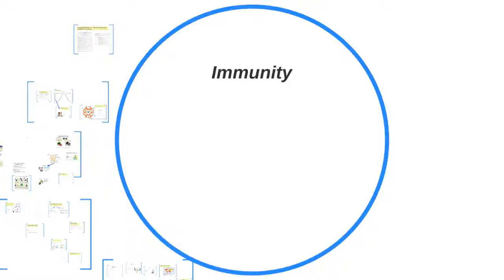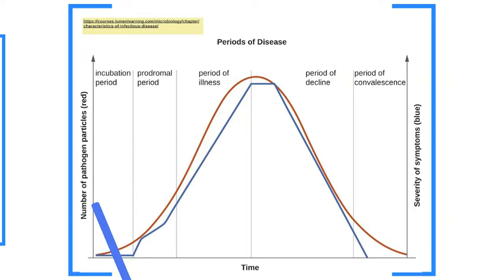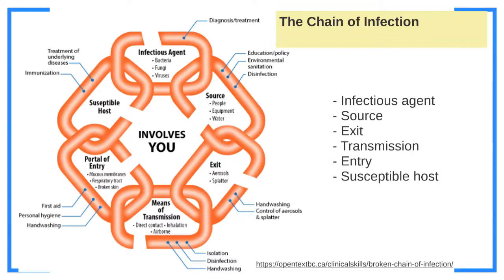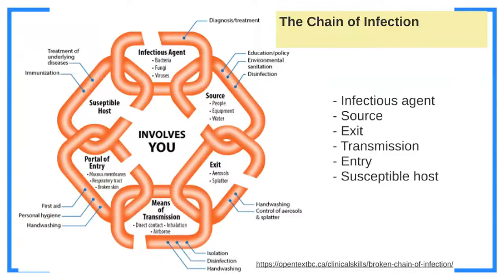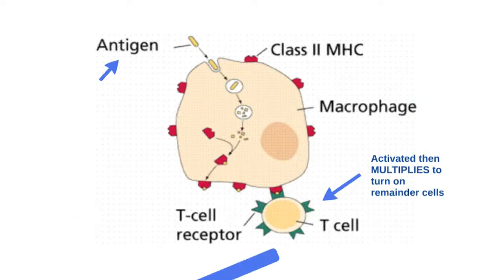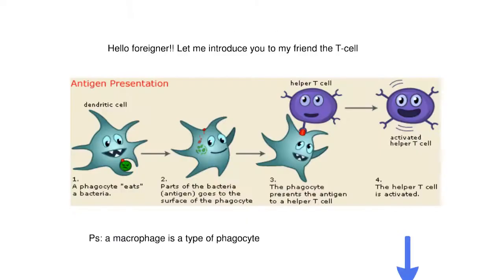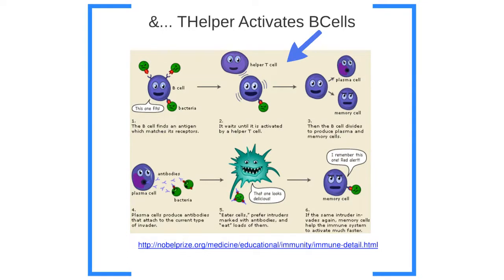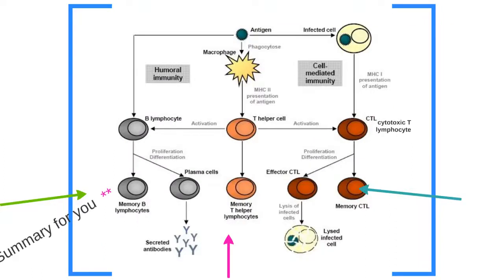Immunity for Acute Disease